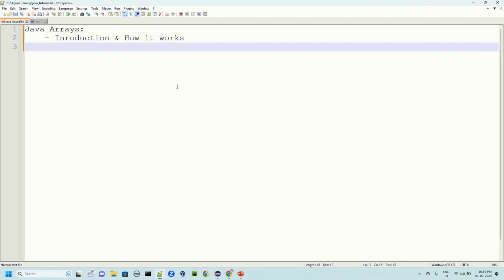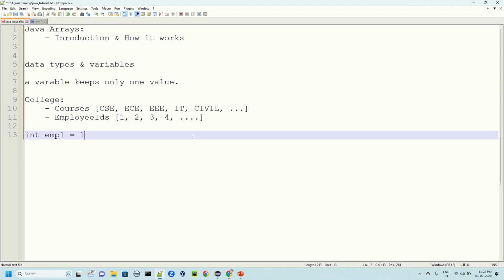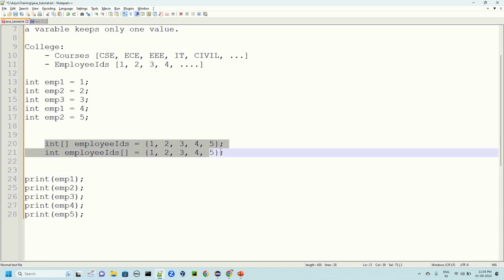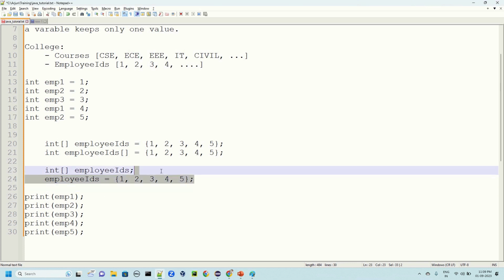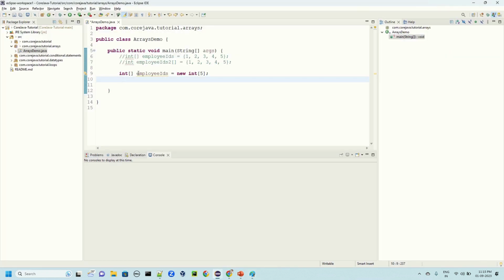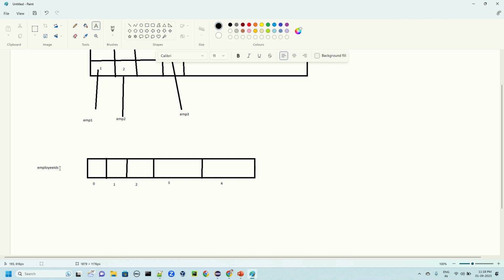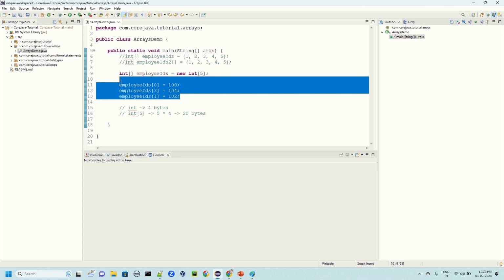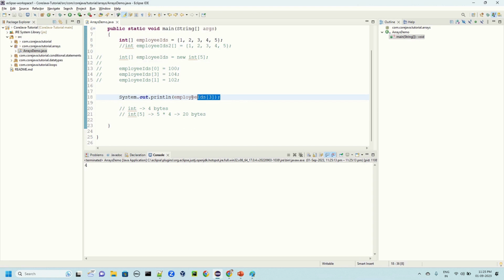14. Java Arrays - Declaration and Internal representation (Part 1)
Java Arrays - Declaration and Internal representation (Part 1)